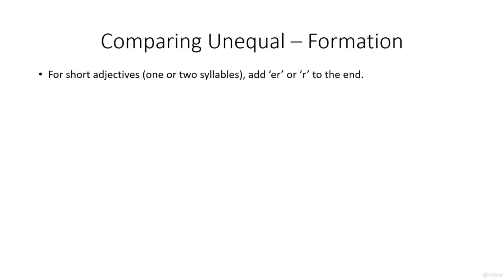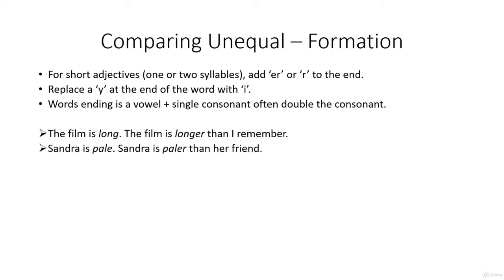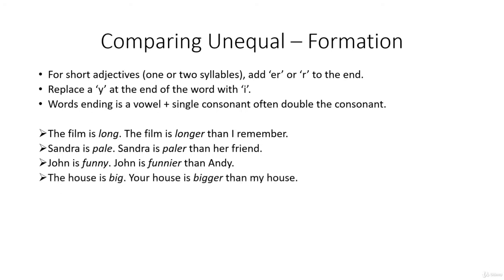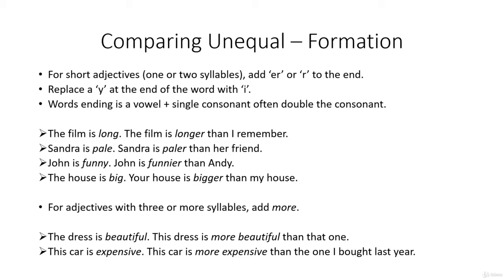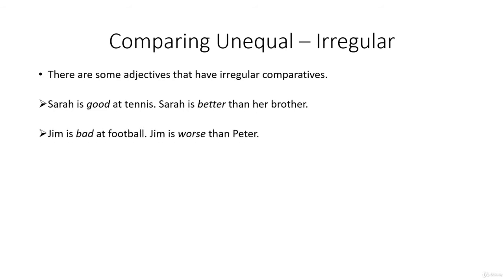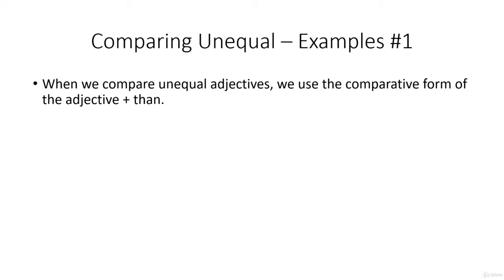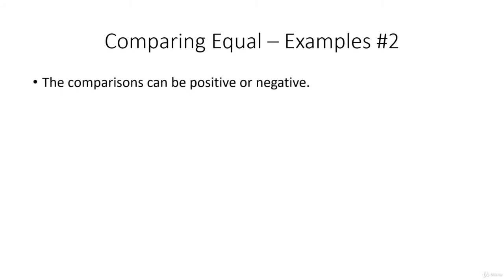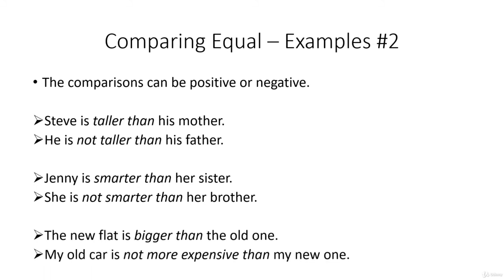Adjectives Comparing Unequal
English grammar